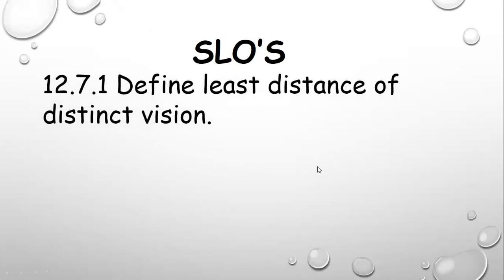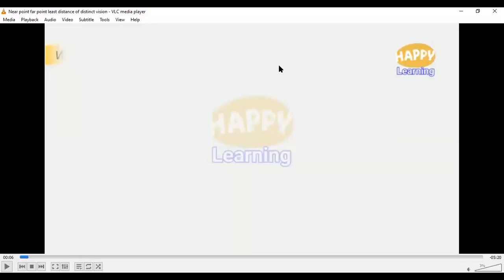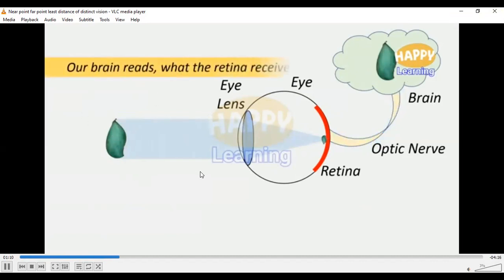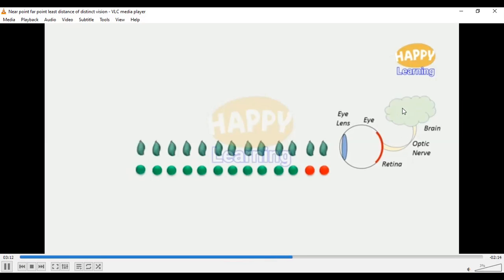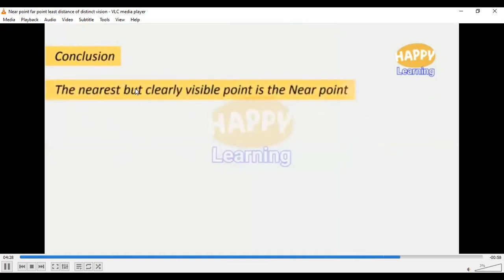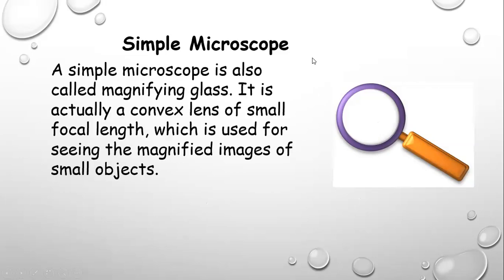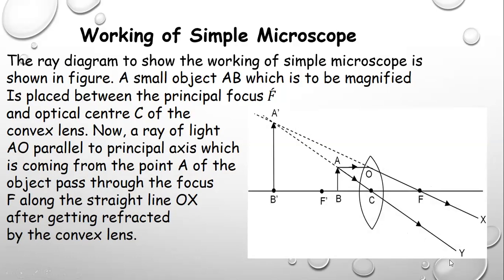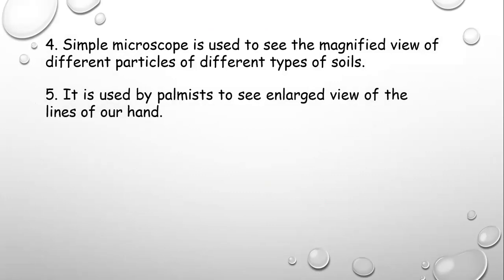GEOMETRICAL OPTICS LECT 12